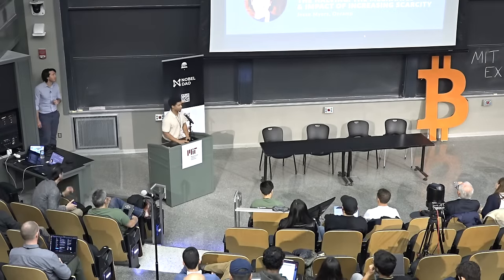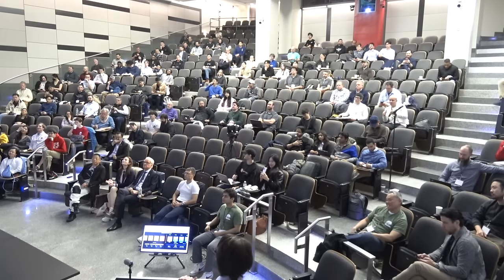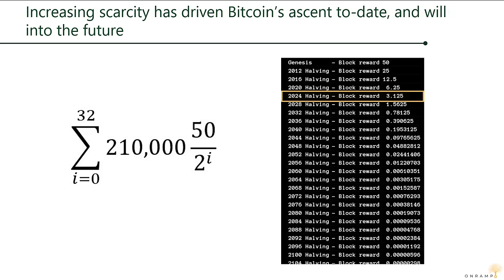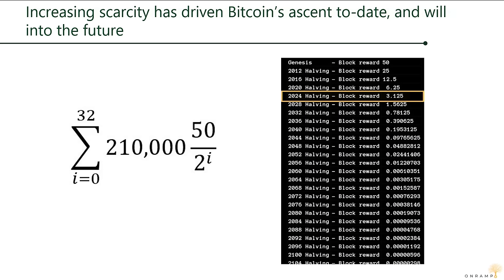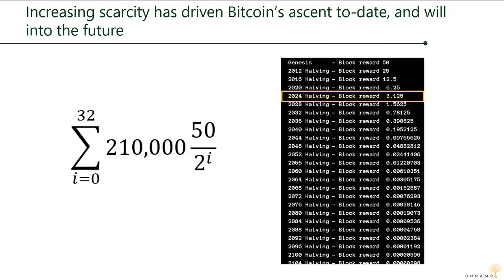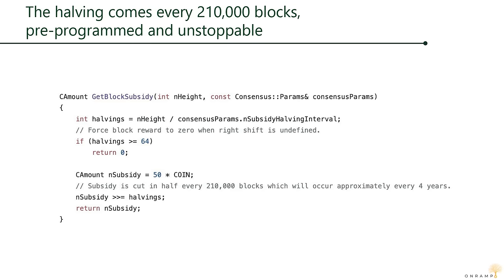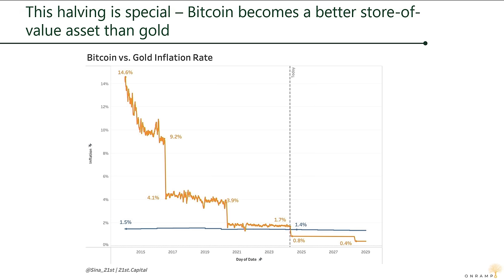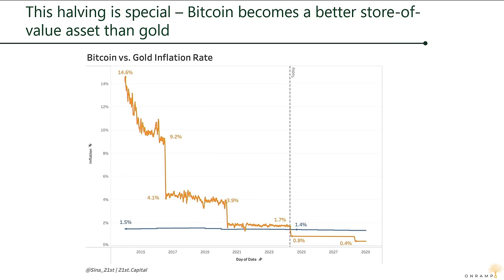MIT Bitcoin Expo 2024: Scaling Up - The Halving with Jesse Myers (Onramp)